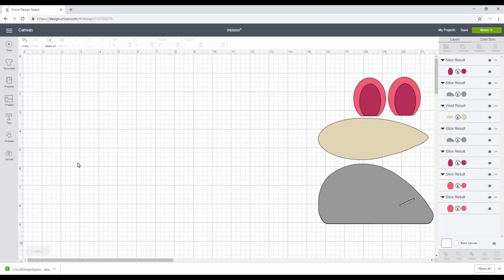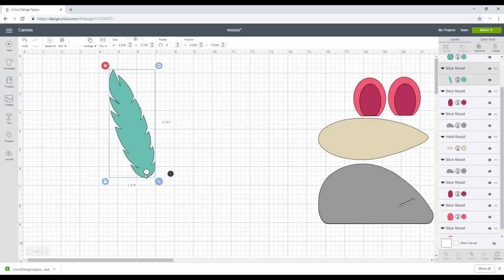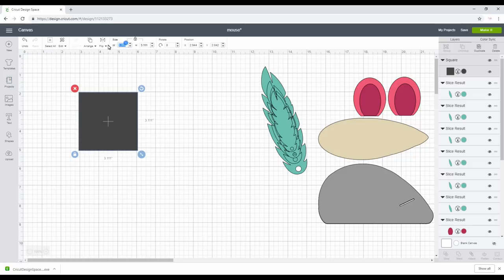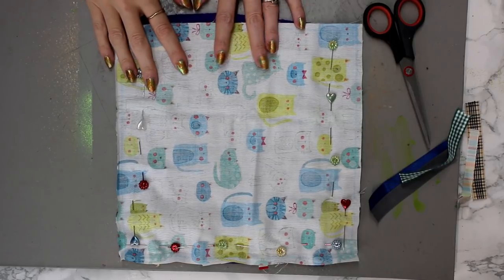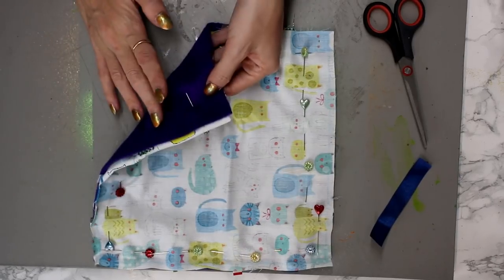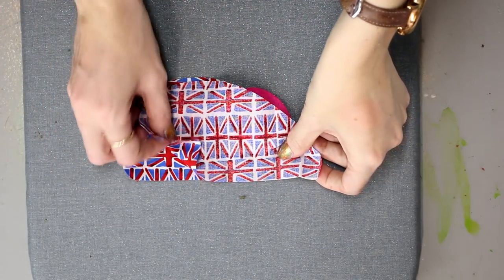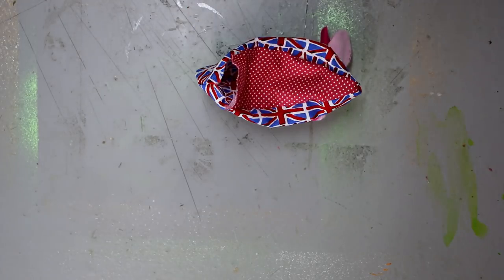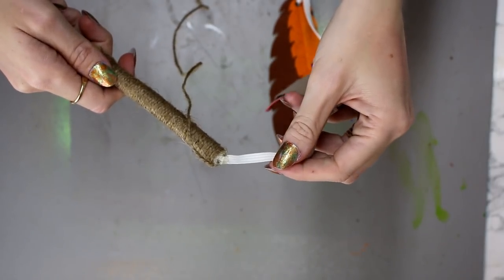CRICUT CRAFT A LONG - WEEK 2 - PETS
Don't forget to check the Cricut Europe Facebook page and Instagram for more information.